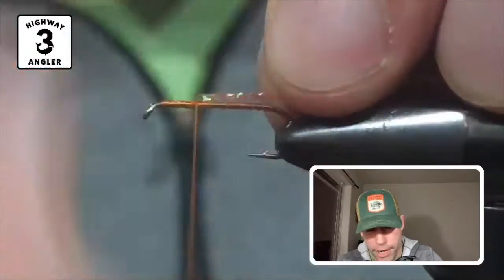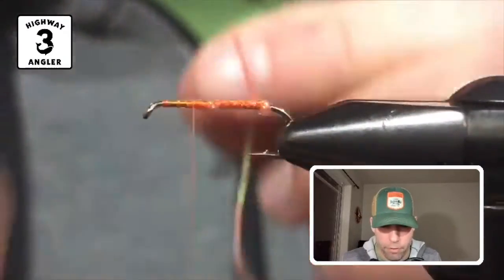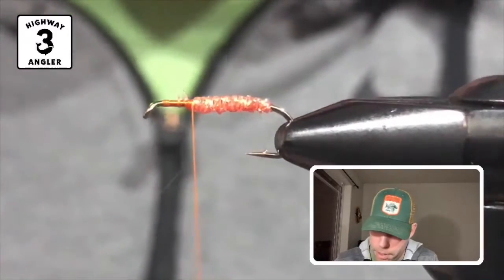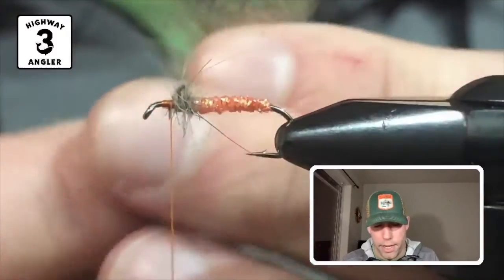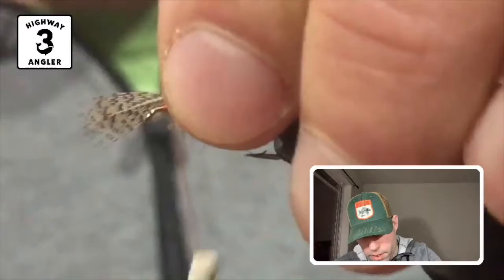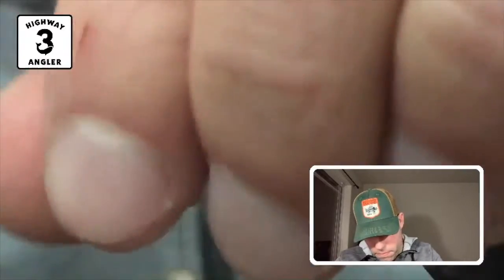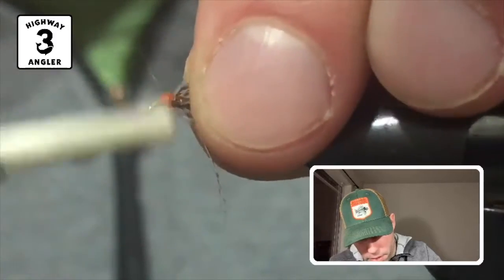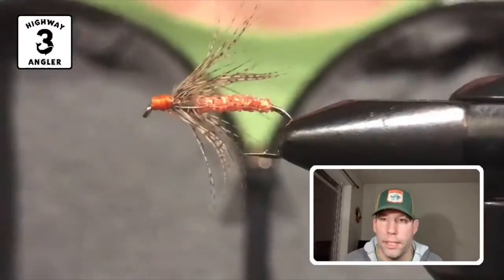Partridge & Sparkle Orange - Step-By-Step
Join Ben Rowell as he ties the Partridge & Sparkle Orange.

Hook: Umpqua U103, size 12
Thread: 6/0 or 8/0 in orange
Body: Fl. Fire Orange Sparkle Braid , size midge
Thorax: Hare’s ear dubbing
Collar: Hungarian partridge hackle

Tools required:
Vise
Bobbin
Scissors
Hackle pliers
Whip finish tool

Guided Fly Fishing in Alaska's Susitna Valley